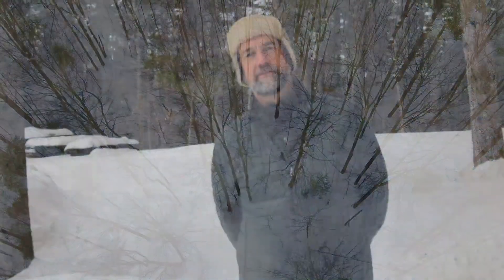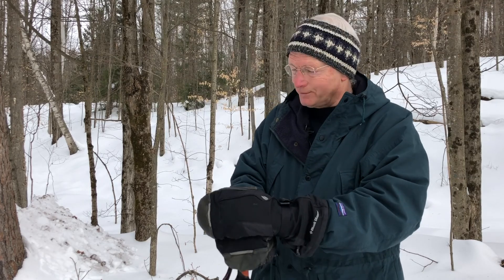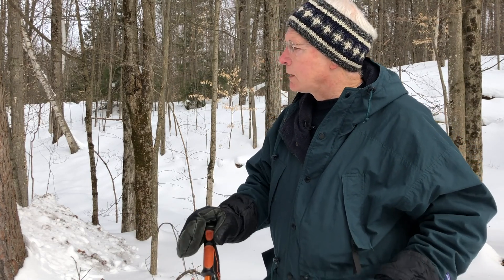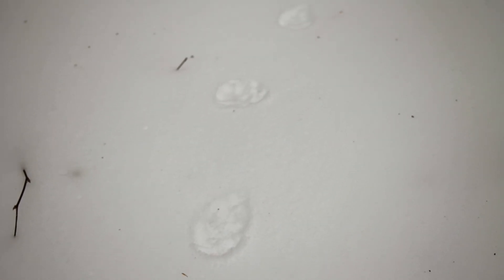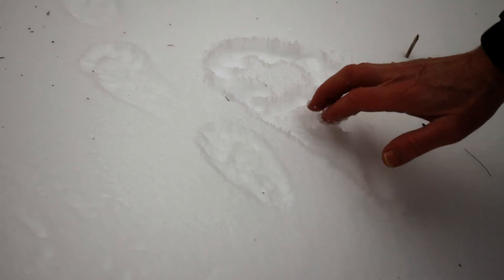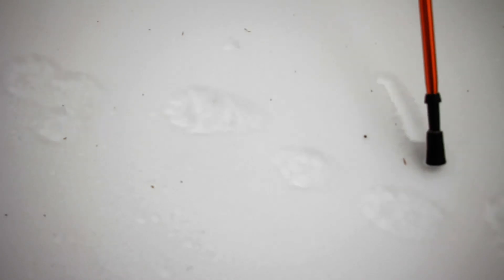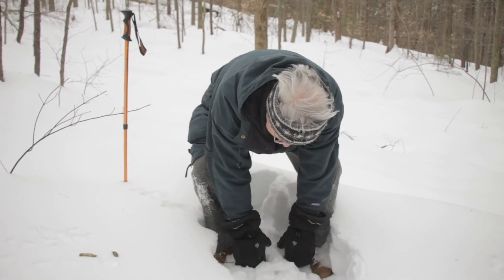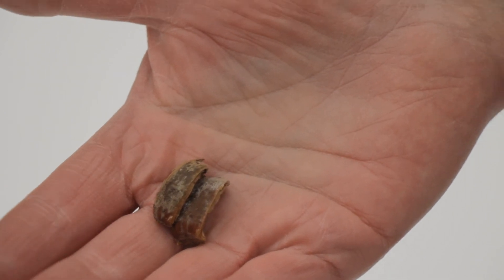Wildlife Tracking with Michael Kessler – Jericho Research Forest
In this video, Wildlife Tracker Michael Kessler takes Walt Poleman of the Rubenstein School for a tour around the University of Vermont’s Jericho Research Station. Encompassing 476 acres of woodland in Jericho, Vermont, this is the University of Vermont's largest and most widely used forest.

The Rubenstein School of Environment and Natural Resources at the University of Vermont seeks to cultivate an appreciation and enhanced understanding of ecological and social processes and values aimed at maintaining the integrity of natural systems and achieving a sustainable human community.